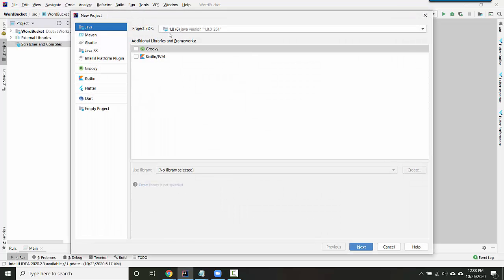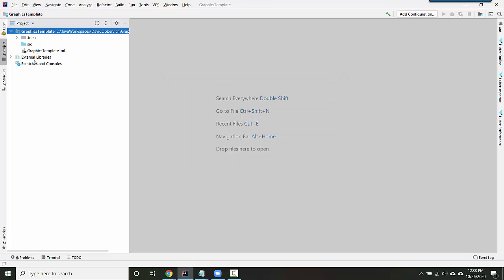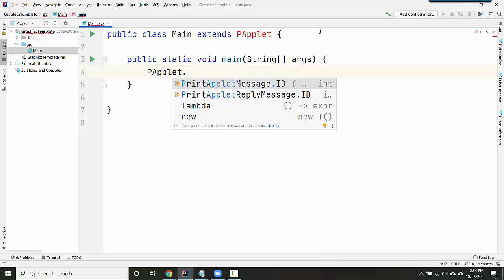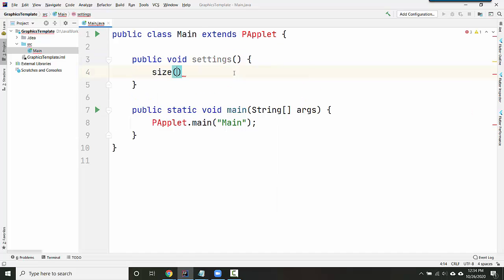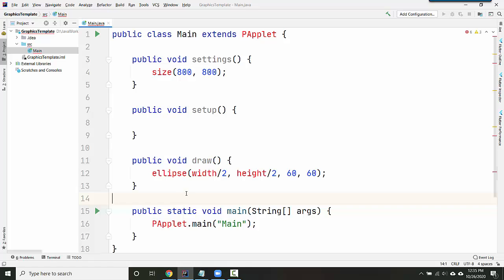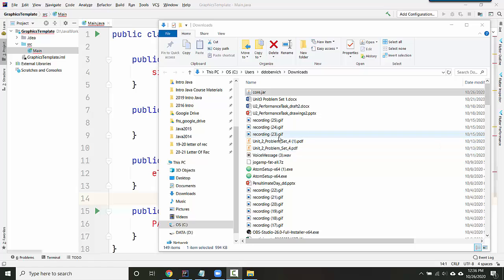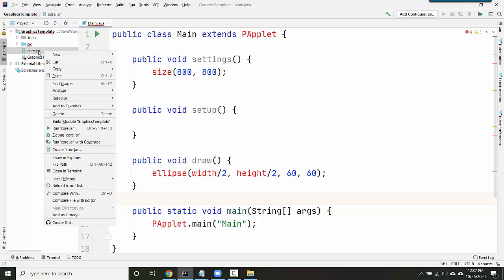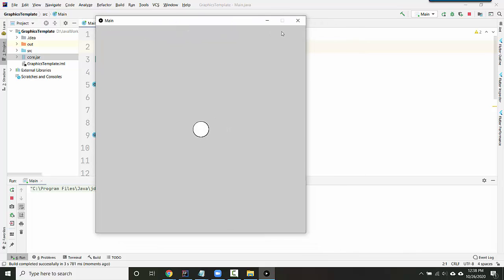Setting Up For Graphics